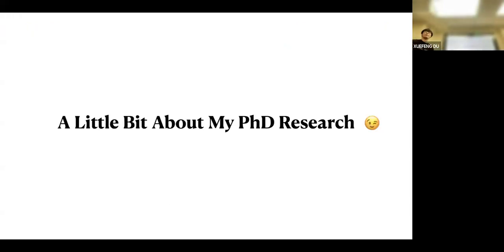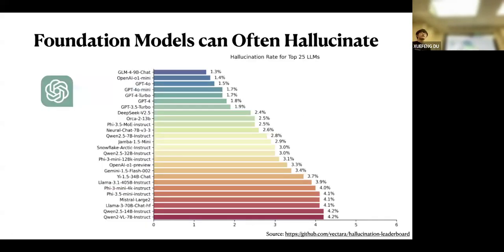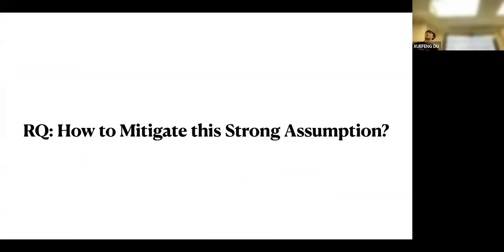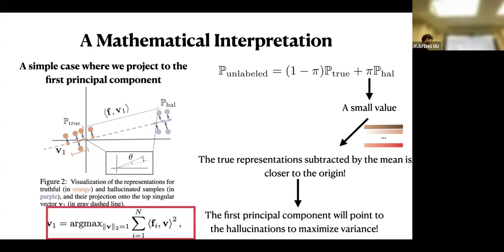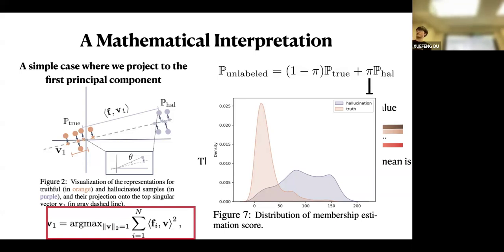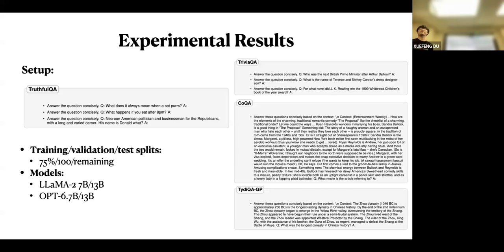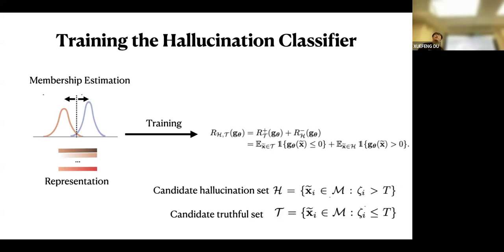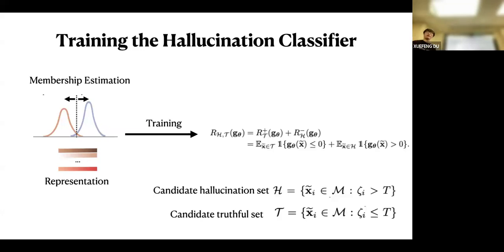HaloScope: Harnessing Unlabeled LLM Generations for Hallucination Detection.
Speaker: Sean (Xuefeng) Du ( UW Madison )
Time: Dec 5, 2024, 11:30 AM - 12:30 PM CT

Abstract: The increasing reliance on large language models (LLMs) has brought attention to their reliability, particularly concerning hallucinations—fabricated or untruthful information embedded in model outputs. This talk presents HaloScope, a novel framework that addresses the challenge of hallucination detection using unlabeled LLM generations naturally emerging in deployment scenarios. HaloScope introduces a two-step process: (1) identifying a latent subspace within LLM representations that captures hallucinated content, and (2) leveraging this subspace to estimate membership scores, enabling the training of a binary truthfulness classifier. The framework eliminates the need for labor-intensive human annotations or extensive labeled datasets, offering flexibility and scalability for real-world applications. Empirical results demonstrate HaloScope’s superior performance on benchmark datasets and its robustness across diverse LLM architectures, outperforming state-of-the-art methods by a significant margin. This talk will explore HaloScope's methodology, experimental insights, and implications for advancing reliable LLM deployments.

Short Bio: Sean (Xuefeng) Du is a final year CS Ph.D. student at University of Wisconsin-Madison advised by Prof. Sharon Li. His research interest is in reliable machine learning and the applications to foundation models and AI safety. His first-author papers have been recognized with multiple oral and spotlight presentations at NeurIPS and CVPR. He is a recipient of the Jane Street Graduate Research Fellowship, and Rising Stars in Data Science award.